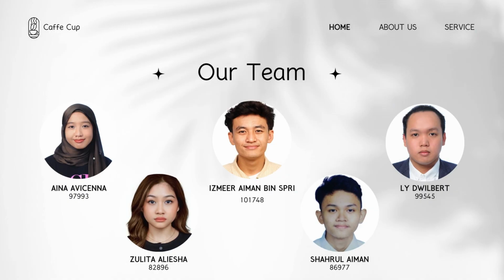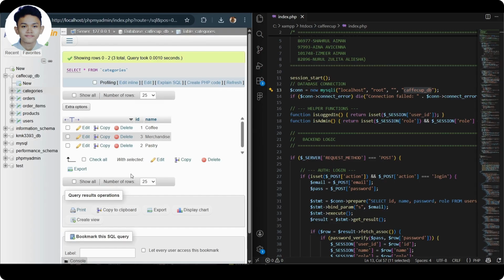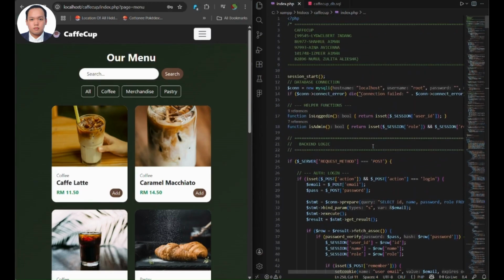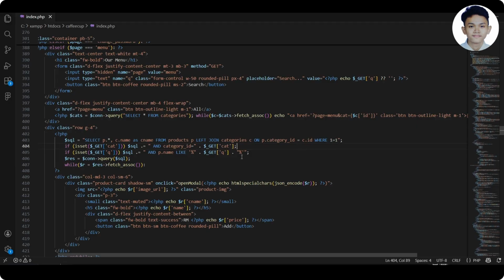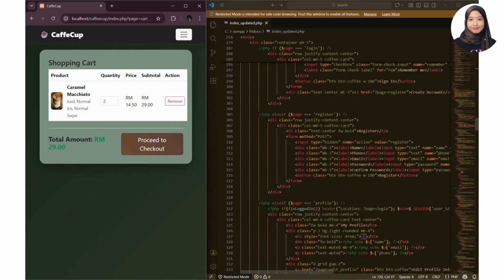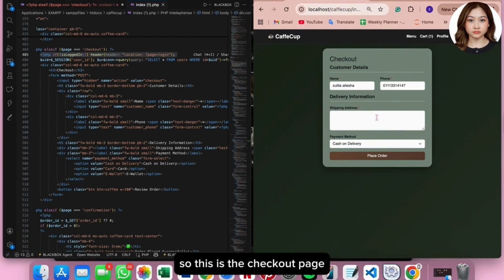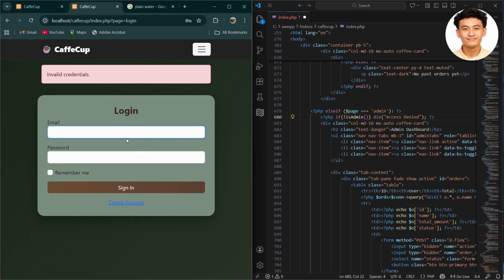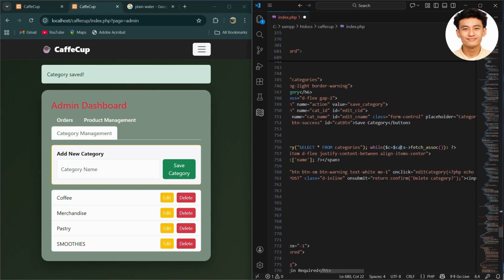KMK 3393 WEB PROGRAMMING - E Commerce Website; CaffeCup (Last Minute)